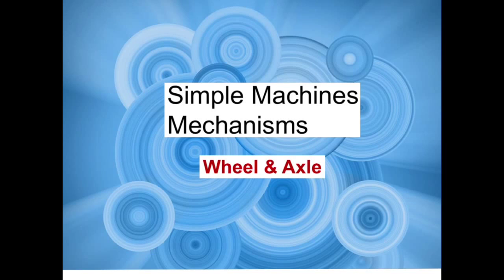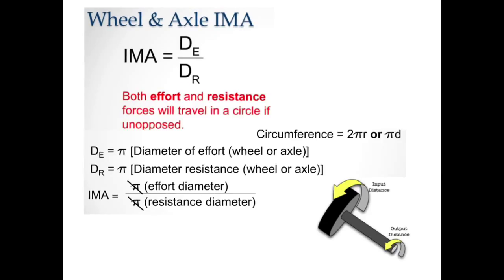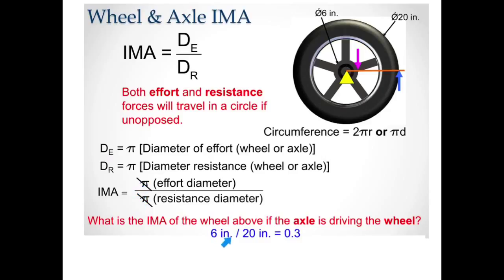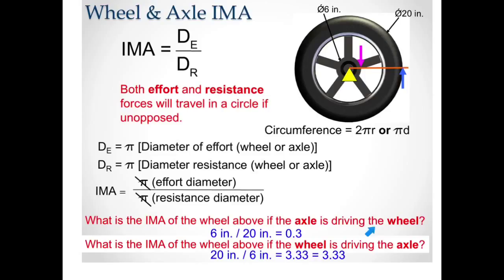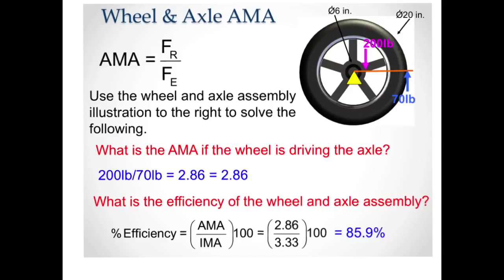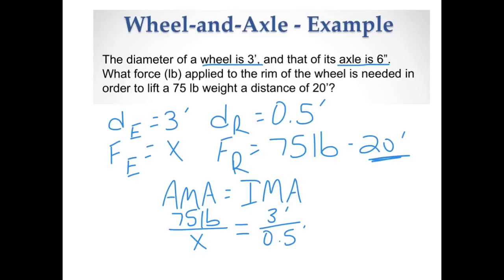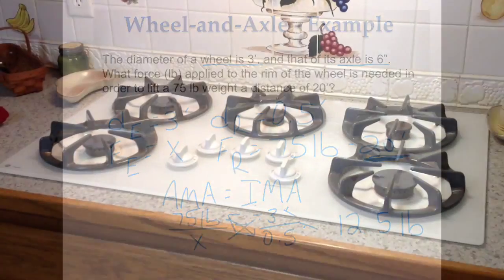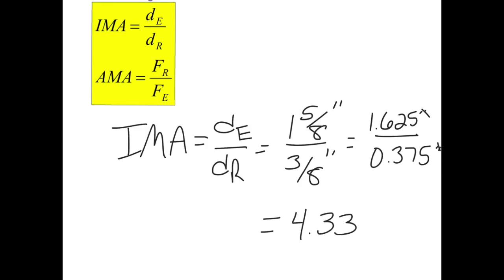Wheel and Axle